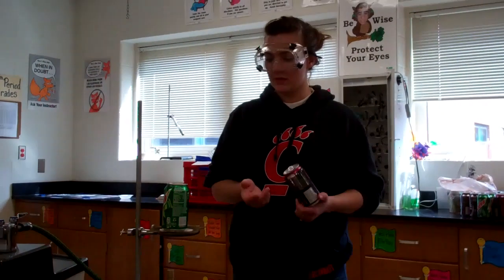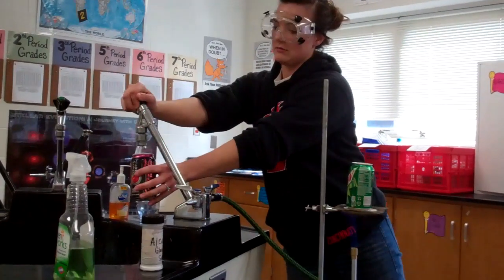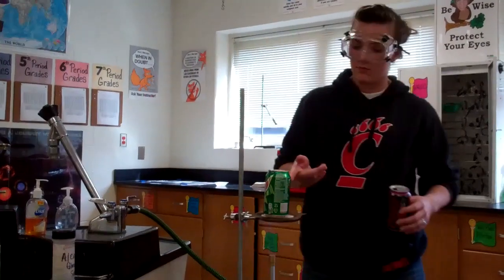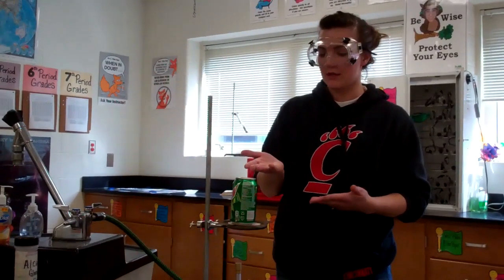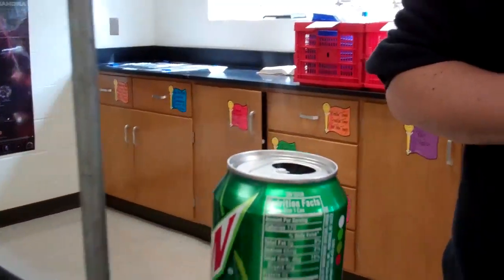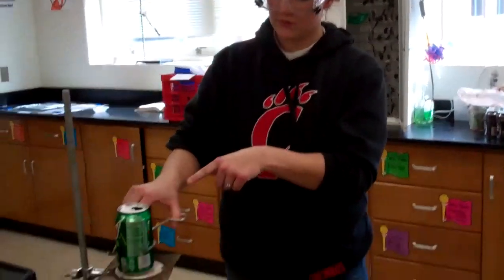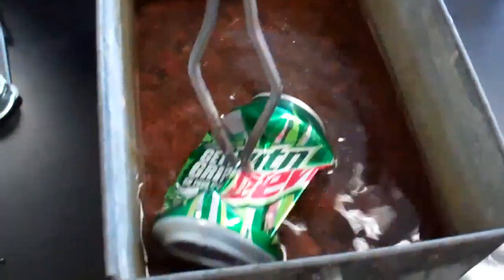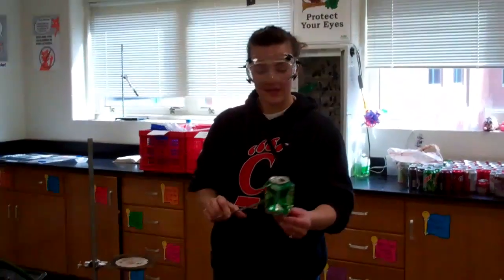Charles' Law Experiment Part B: Pop Can Observation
This lab shows the relationship of temperature and volume of gas molecules. As the gas molecules in the pop can are heated they expand and when inverted in the cold water they contract.